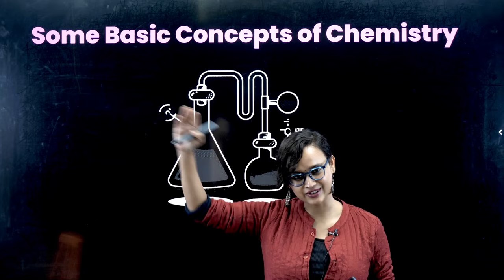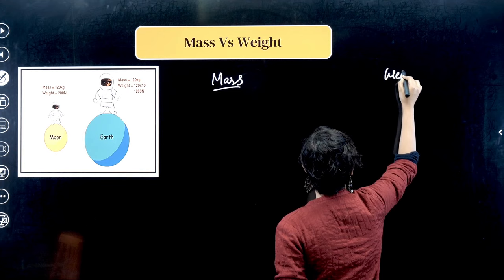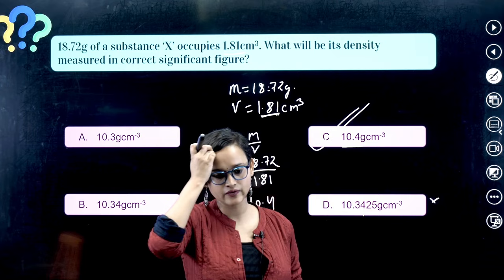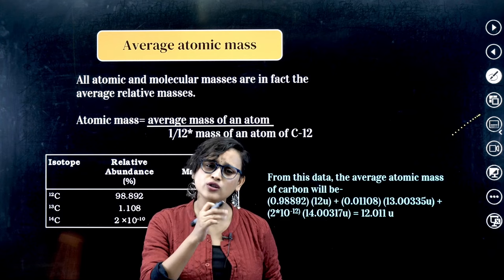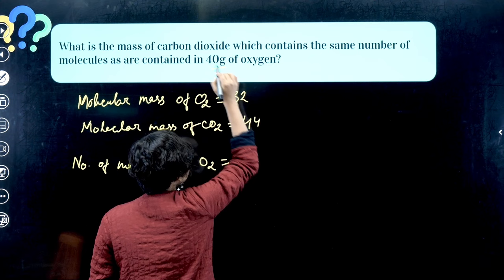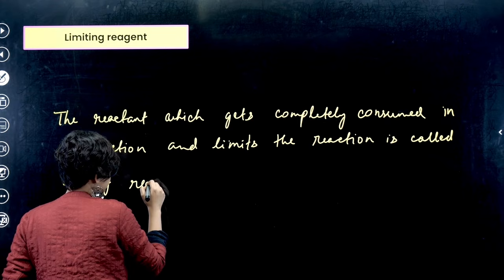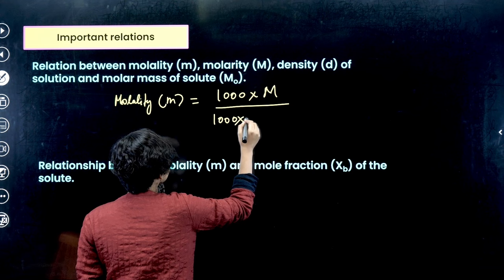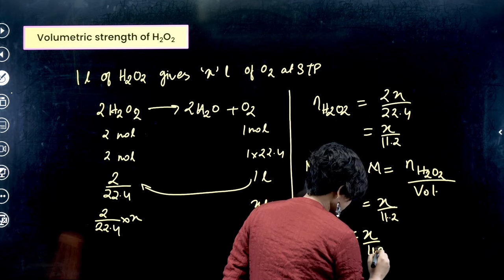Mole concept and Stoichiometry💯 | Nabamita ma'am | Vedantu JEE English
In this engaging video, we delve into the fascinating world of chemistry and explore the fundamental concept of the mole. If you're a Class 11 student aspiring to build a strong foundation in chemistry, this video is a must-watch for Boards, JEE mains and JEE advanced.
Easy explanations, Numericals, all are included in this video, without a break.

Key concepts 💪
JEE 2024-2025 strategy! Don't miss this series. This series will help you in boosting your marks.

Thank you so much guys for watching the video. We hope, this session will help you get a better understanding of the topic.